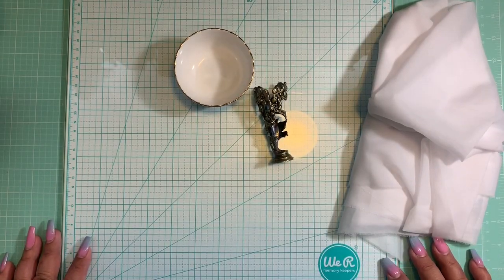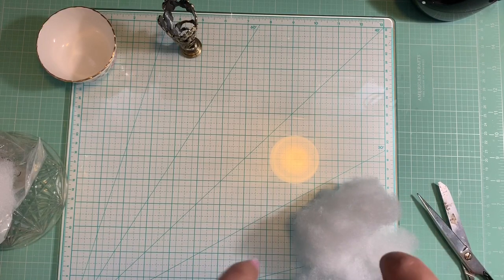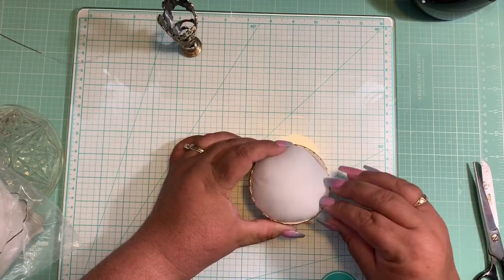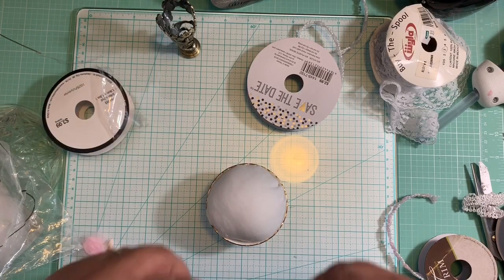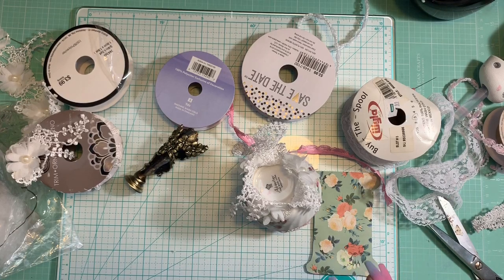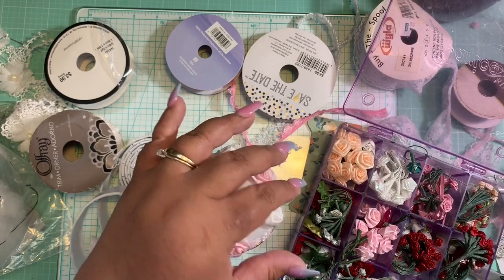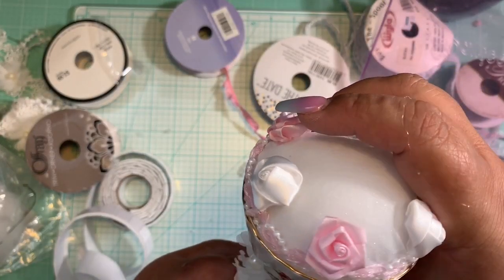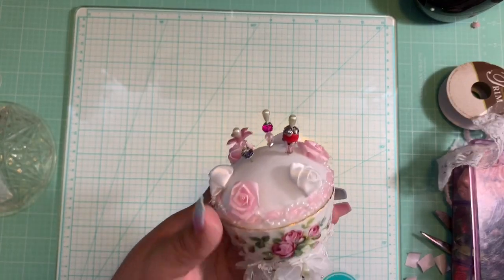How I make a Pin cushion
Hello
I make this pin cushion using a china dish.